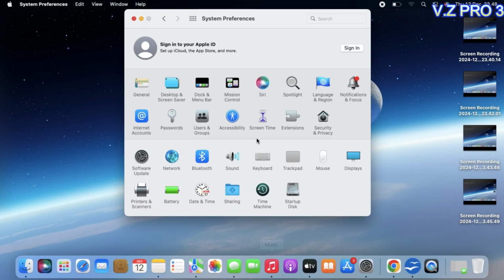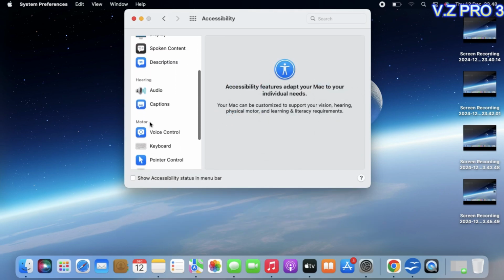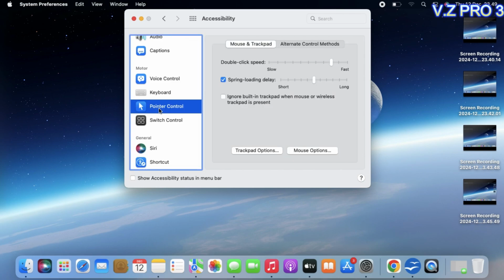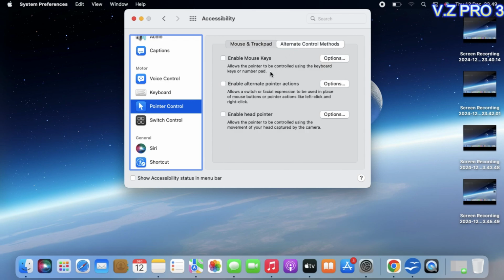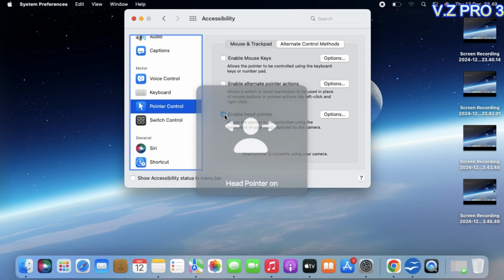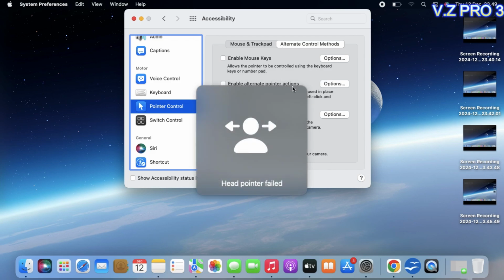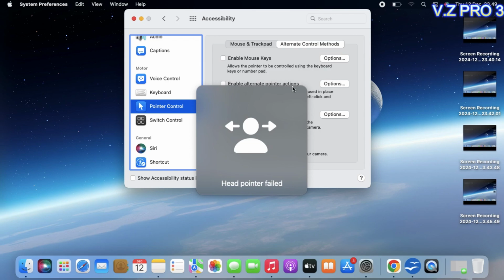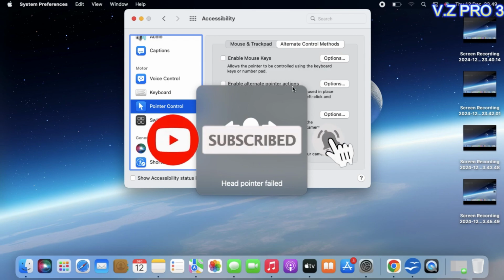How to Enable Head Pointer on Macbook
Controlling the Mac cursor with head movement is made possible thanks to a built-in feature called Head Pointer. It’s primarily an accessibility option for people who have issues using their mouse.